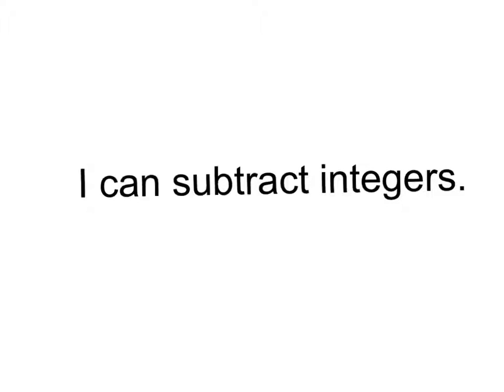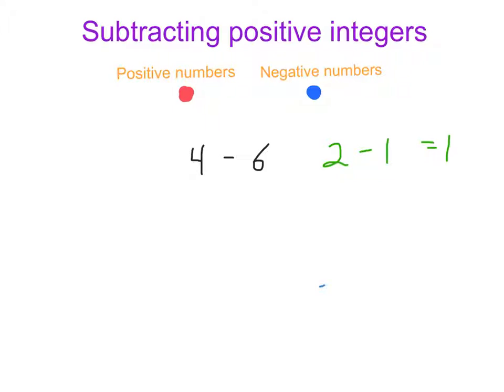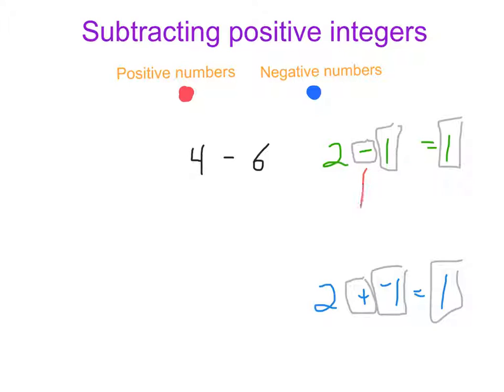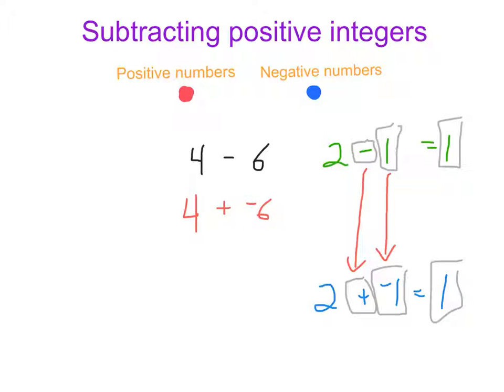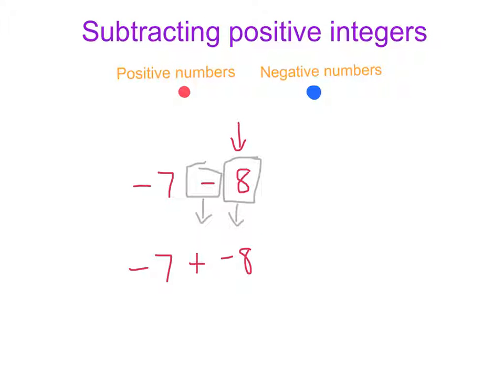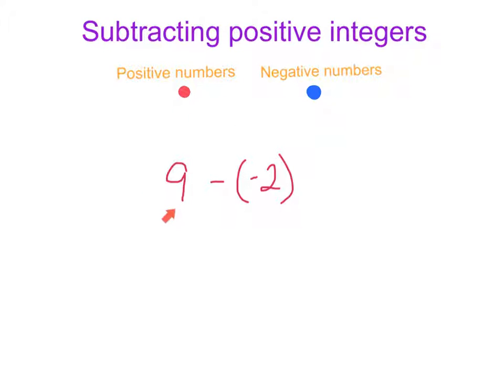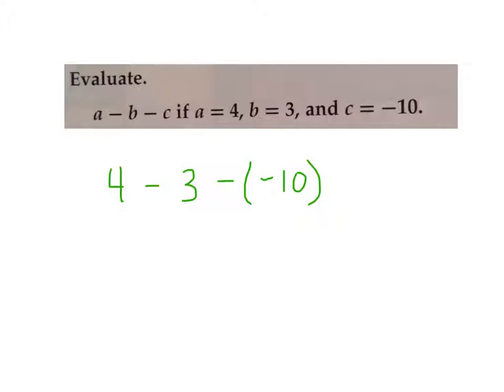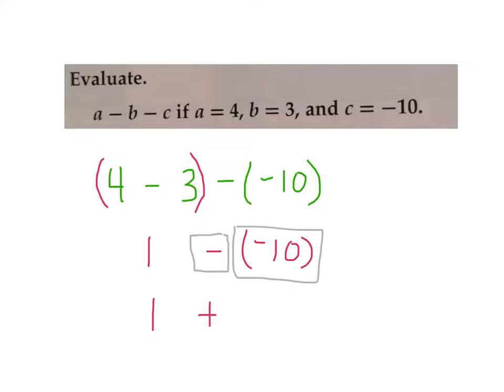Revised PA Explorer Math Lesson 2-3